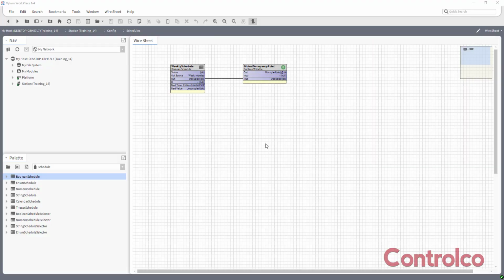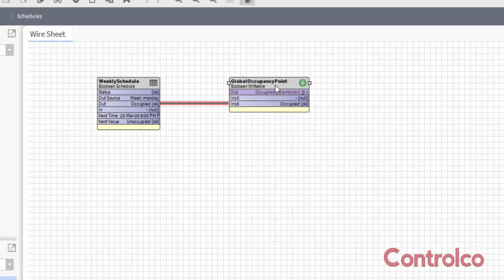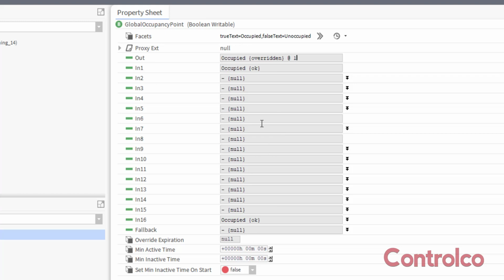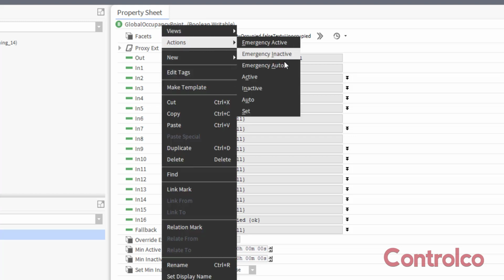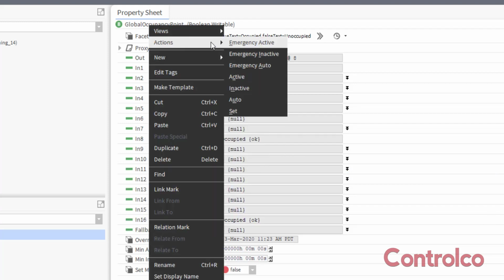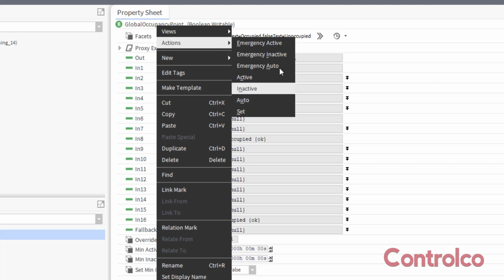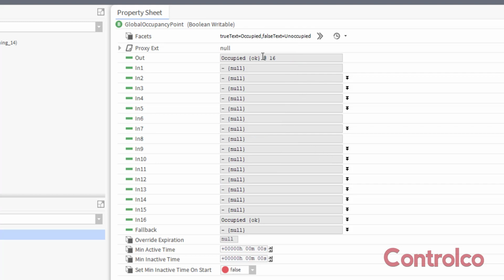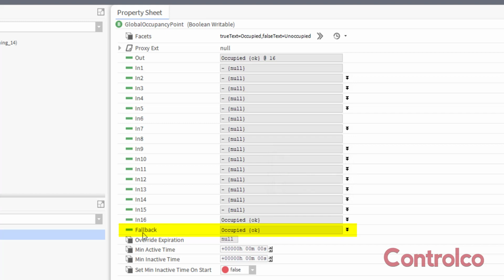Lab 3c - Overriding a Point - Using Actions